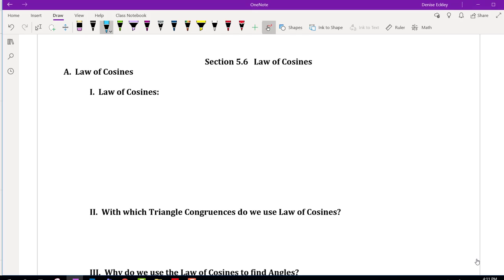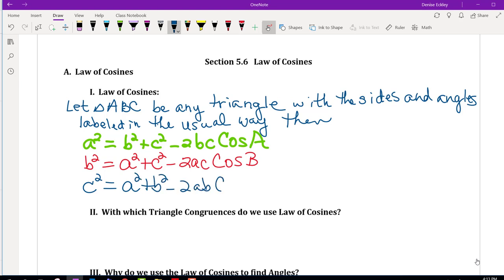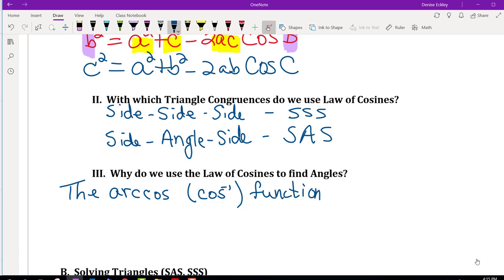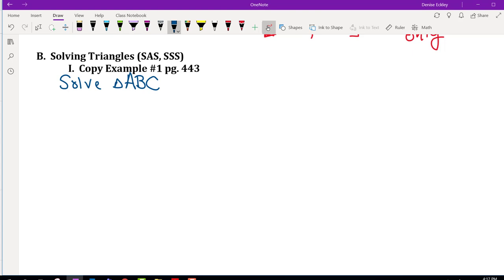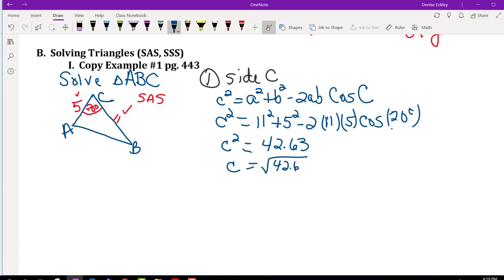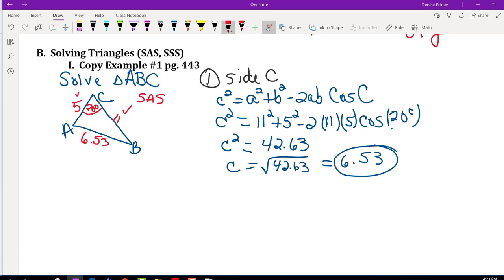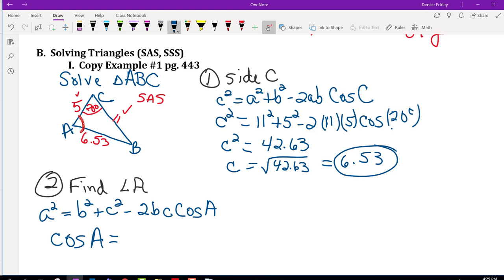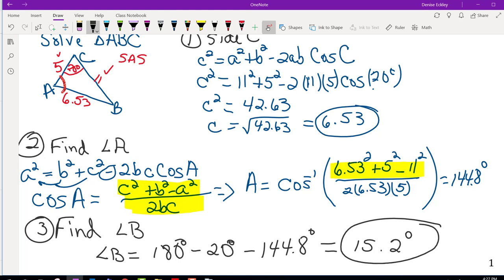section 5 6 part 1 Law of Cosines